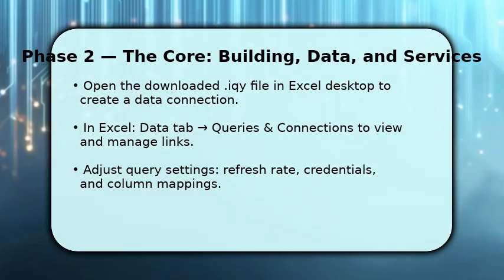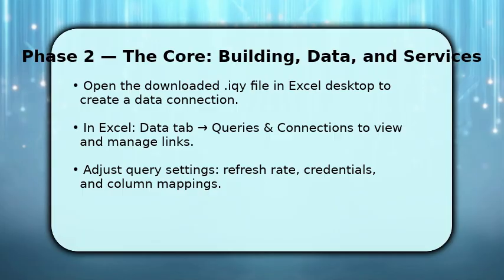How to Connect Sharepoint to Excel (updated)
How to Connect Sharepoint to Excel (updated) | 🔒 Surfshark VPN Deal — Stay private and secure. $1.99/mo + 3 Months Free ▸

Discover the latest techniques for integrating SharePoint and Excel to streamline your workflow. This updated guide covers essential steps, tips on data synchronization, and best practices for a seamless connection between these powerful tools.